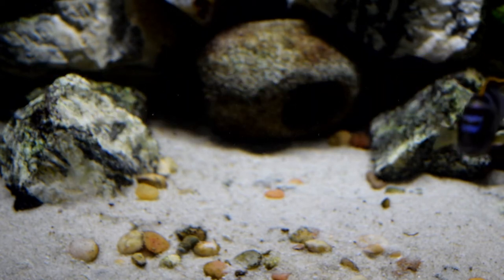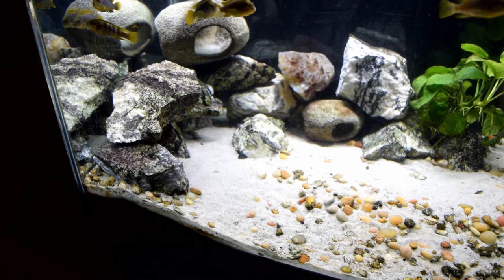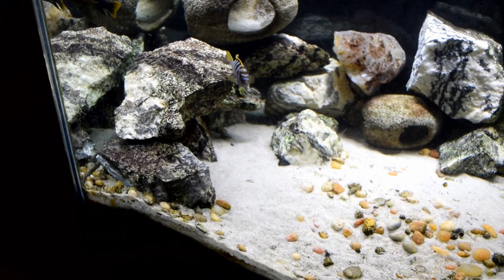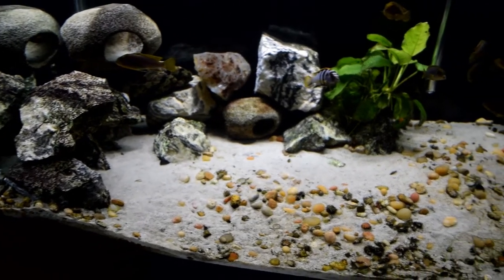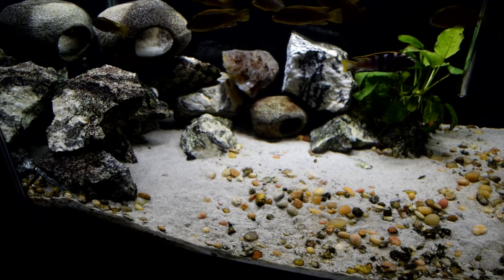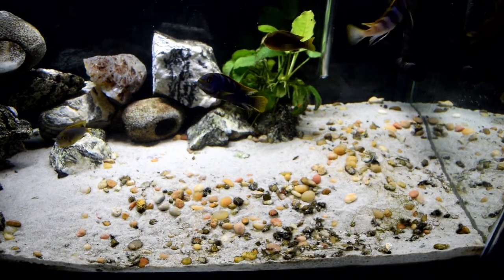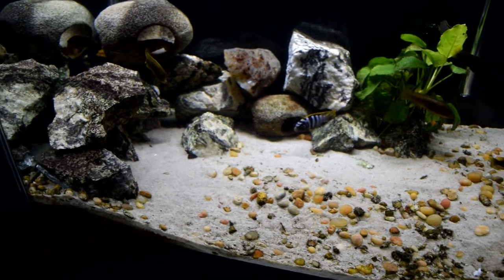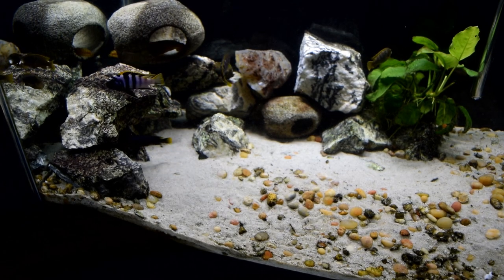Labidchromis Mbamba Bay Yellow Top Mbuna African Cichlids!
In this video I show off the Labidchromis Mbamba Bay Yellow Tops Mbuna African cichlids.  I show how I have changed their aquarium,  a few things about them, and the new food that I am feeding them.